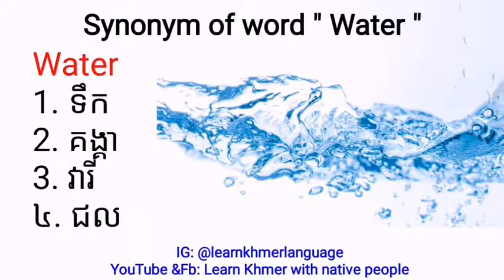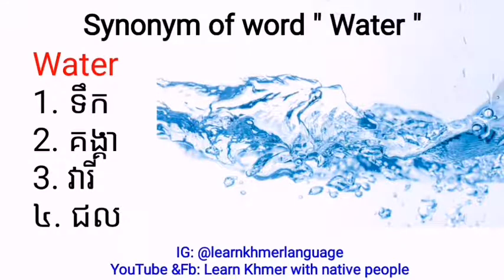StudyKhmer: Khmer Vocabulary| Synonym of word water in Khmer| វេវចនសព្ទនៃពាក្យទឹក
***Today we learn synonym of word " Water " in Khmer.

***😍😍😍thanks for learn Khmer with learnkhmerwithnative and I hope my lesson can be useful for you. Anyway if there are any mistakes or you think that my speaking or explanation is not good enough please let me know so I can learn from that to improve my lesson to make sure it can better from day to day.